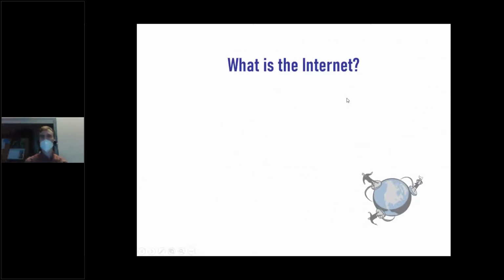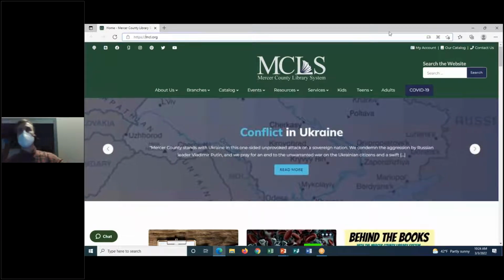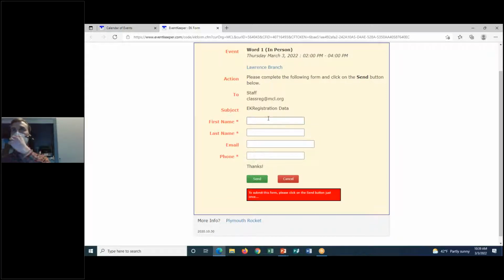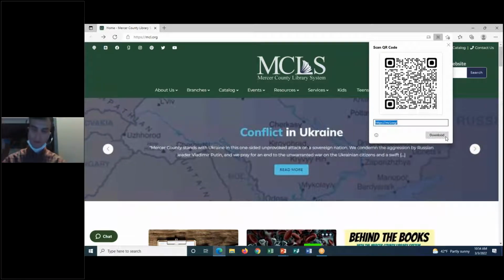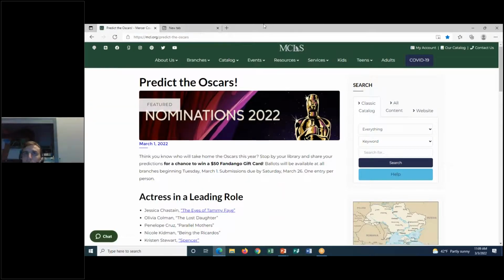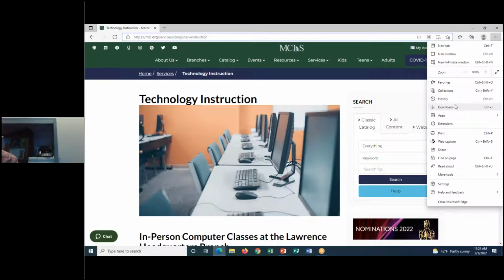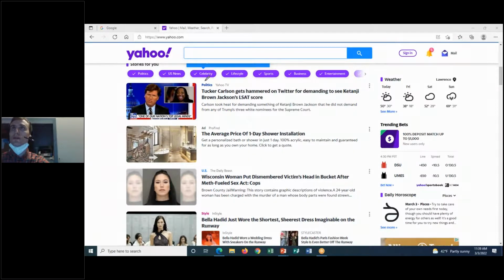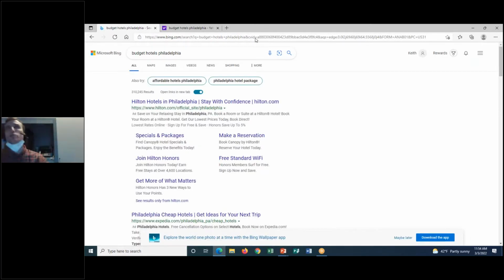Internet 1 with Keith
This is a recording of a class taught by Keith from our Computer Training department (Lawrence) on March 3, 2022.